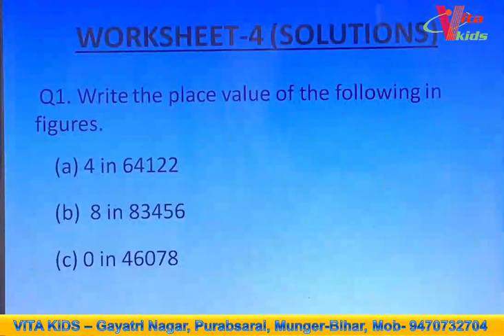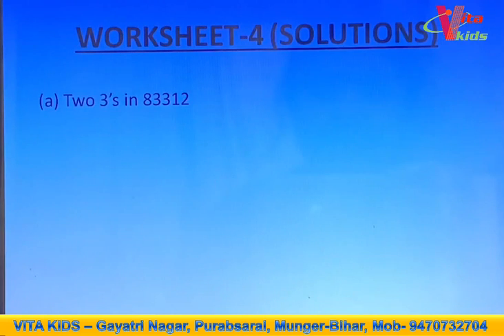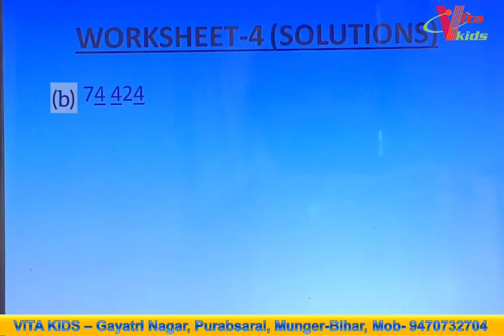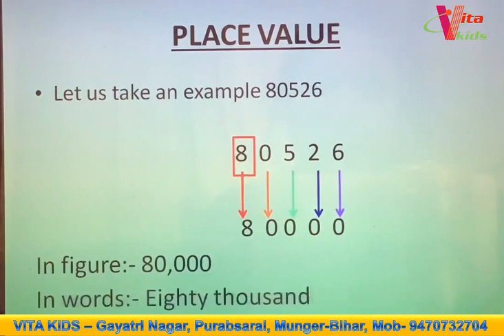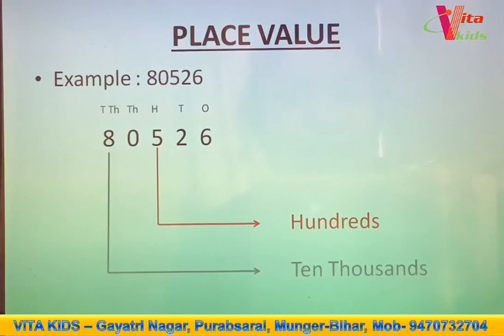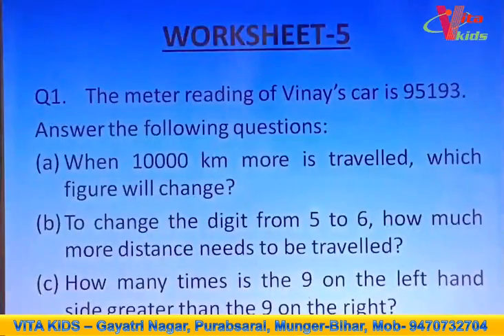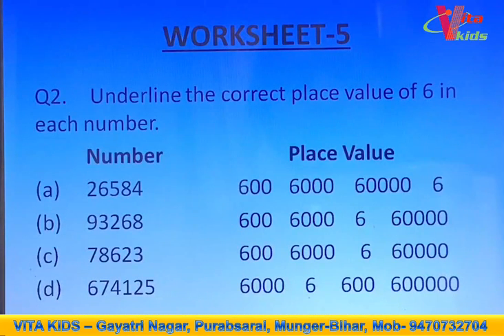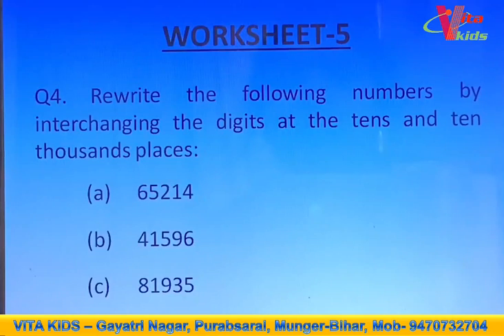STD-2-MATHS-CH-01(NUMBERS AND NUMBERS NAME-5)VITA KIDS